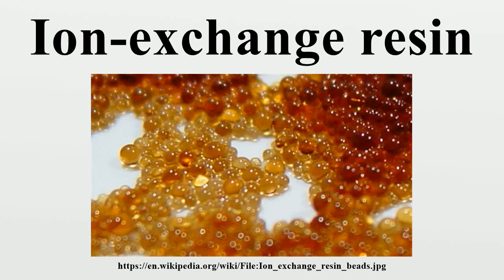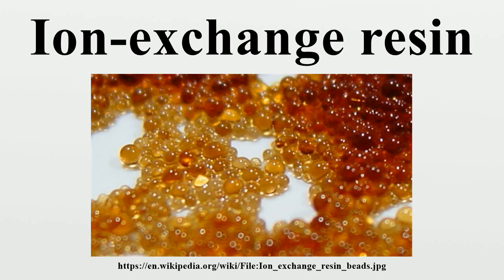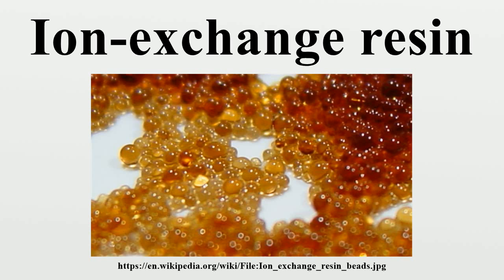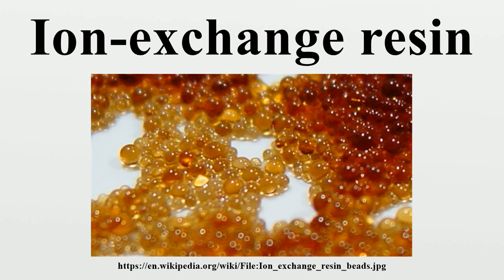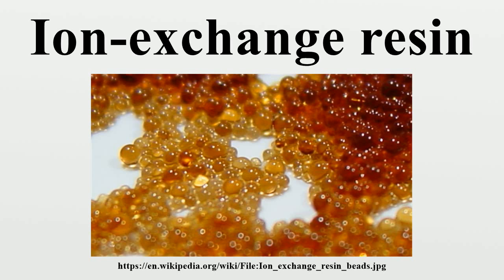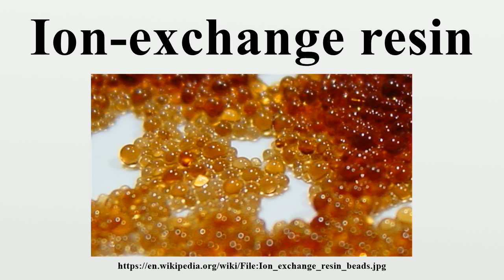Ion-exchange resin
An ion-exchange resin or ion-exchange polymer is an insoluble matrix (or support structure) normally in the form of small (0.5-1 mm diameter) beads, usually white or yellowish, fabricated from an organic polymer substrate.The beads are typically porous, providing a high surface area.

Image-Copyright-Info
Image is in public domain
Author-Info:   Bugman at English Wikipedia
Image-Copyright-Info